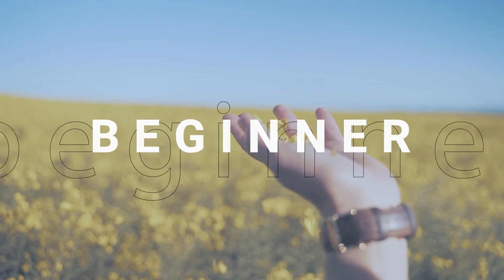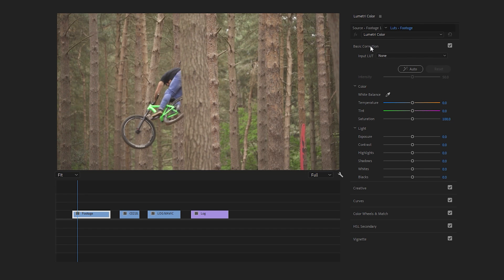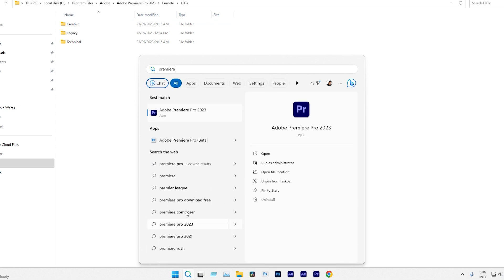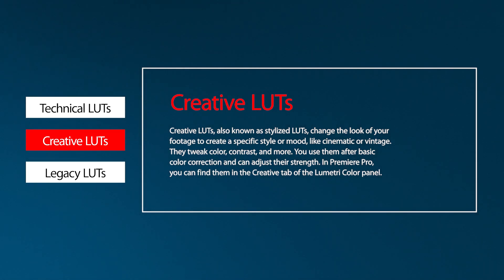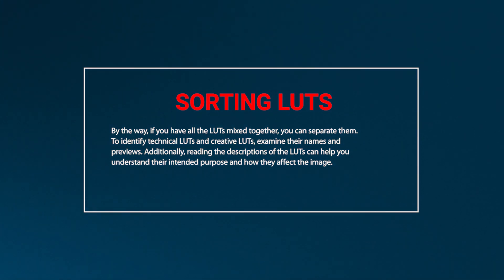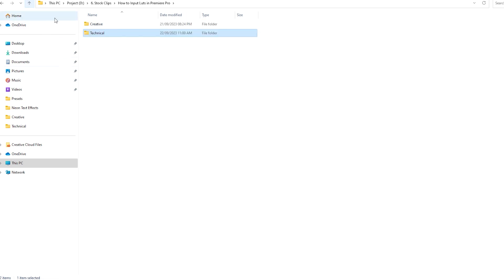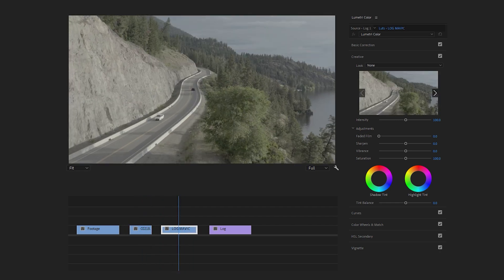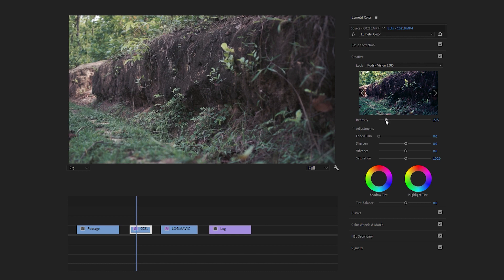How to Install LUTs in Premiere Pro | Creative & Technical LUTs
As a beginner, I consistently made a common mistake when applying LUTs to my video footage. I would click on the 'Look' option in the 'Creative' tab of the Lumetri Color panel and browse the folder containing the LUTs. Then, I would apply each LUT one by one to find the best one for my footage. It was a completely inefficient and time-consuming process. I believe some of you may have experienced the same mistake. If you're still making this mistake, then this  tutorial is for you. So in this Premiere Pro tutorial, I'm going to show you how to inport LUTs in Premiere Pro and use them just like the default LUTs. Simply click the drop-down menu and apply the LUTs